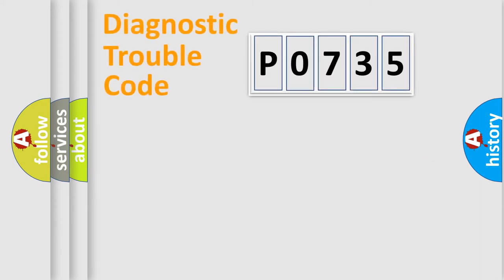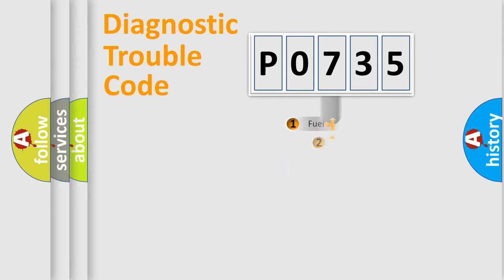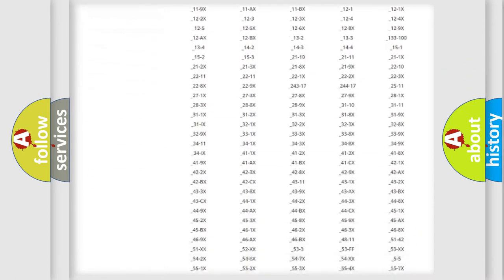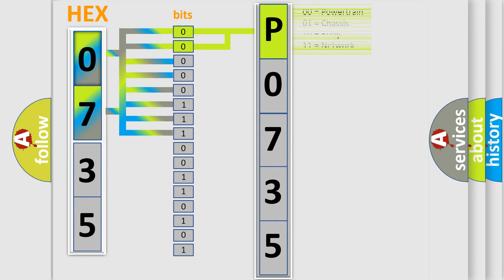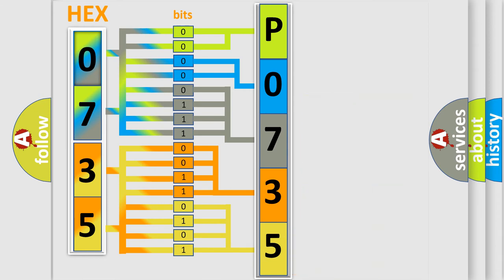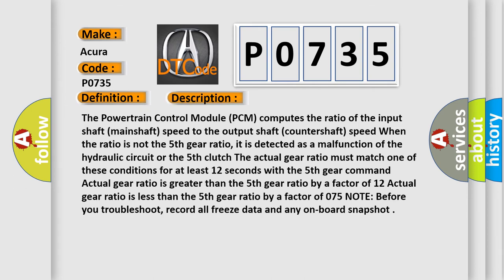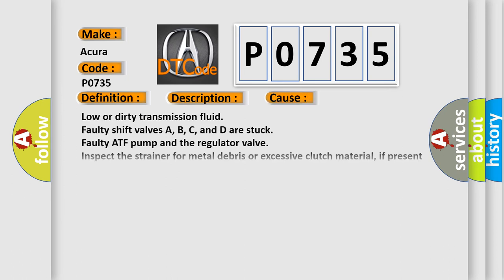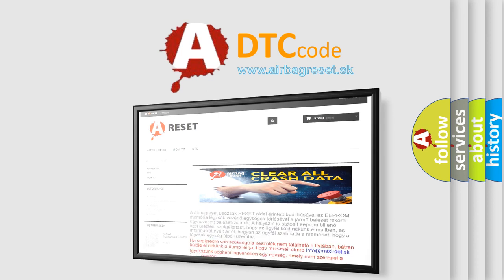DTC Acura P0735 Short Explanation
Make:
Acura
Code:
P0735
Definition:
Problem in 5th Clutch and 5th Clutch Hydraulic Circuit (5th gear incorrect ratio)
Description:
The Powertrain Control Module (PCM) computes the ratio of the input shaft (mainshaft) speed to the output shaft (countershaft) speed. When the ratio is not the 5th gear ratio, it is detected as a malfunction of the hydraulic circuit or the 5th clutch. The actual gear ratio must match one of these conditions for at least 12 seconds with the 5th gear command. Actual gear ratio is greater than the 5th gear ratio by a factor of 1.2 Actual gear ratio is less than the 5th gear ratio by a factor of 0.75 NOTE: Before you troubleshoot, record all freeze data and any on-board snapshot
Cause:
Faulty shift valves A, B, C, and D are stuck
Faulty ATF pump and the regulator valve